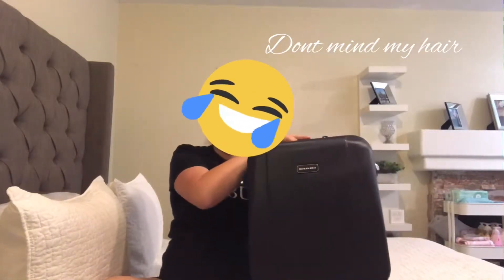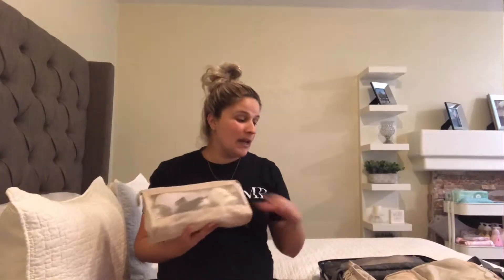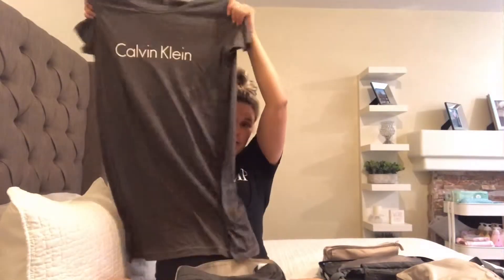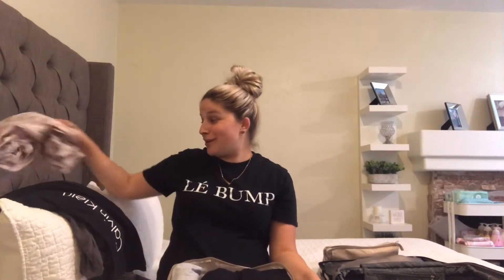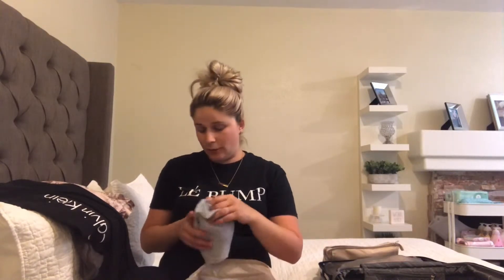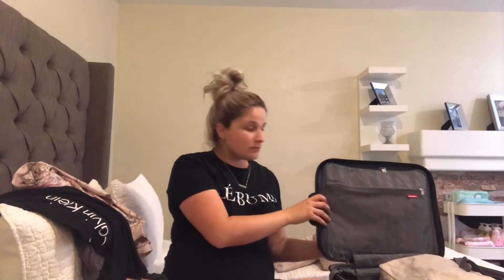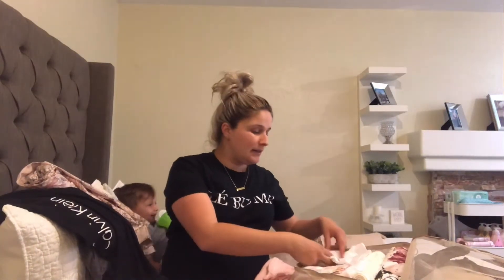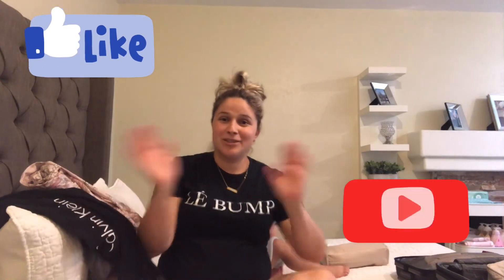What’s in my Hospital Bag• What do you really NEED!? Baby #3